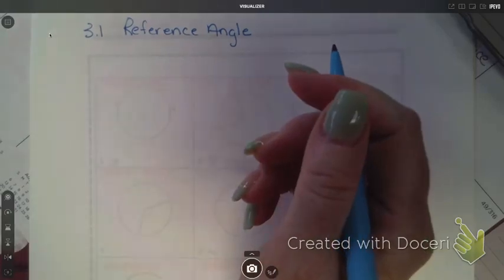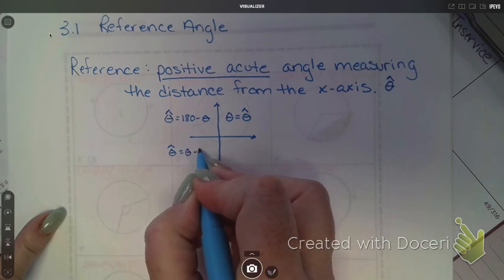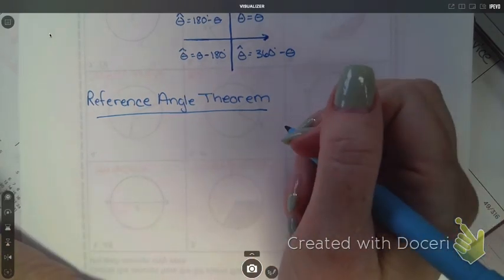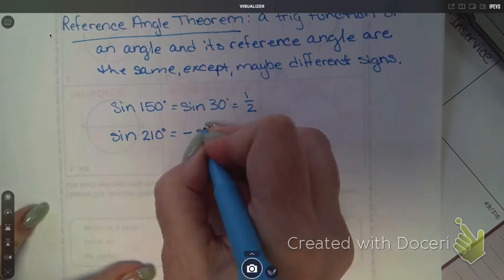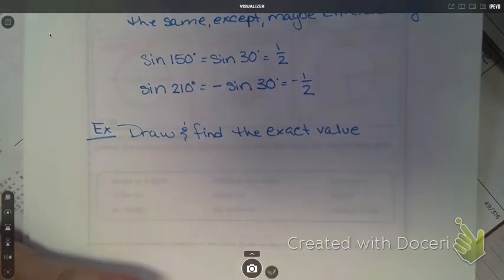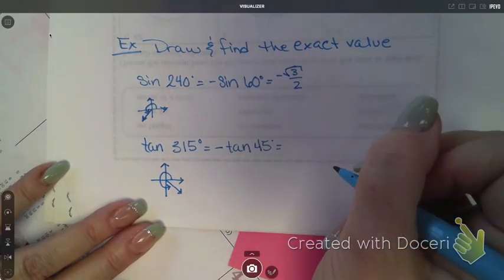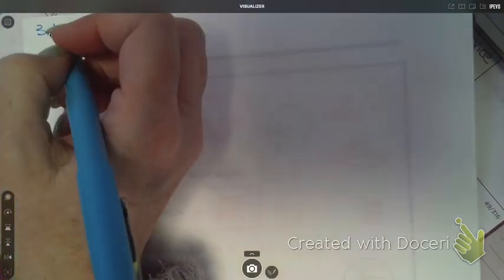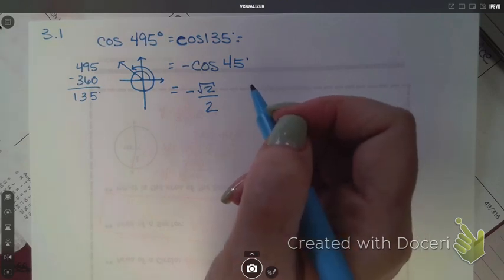Trig 3.1 (3/6/2023)